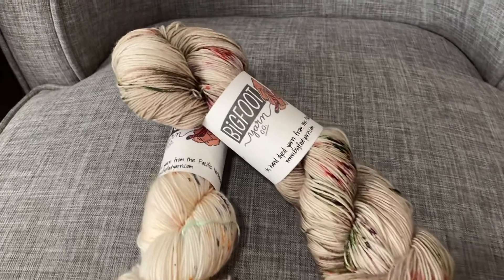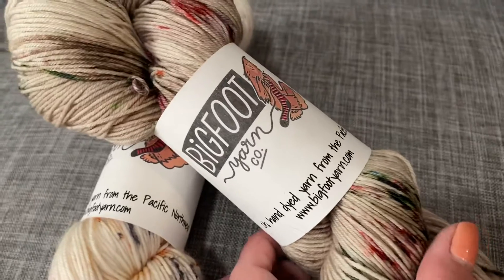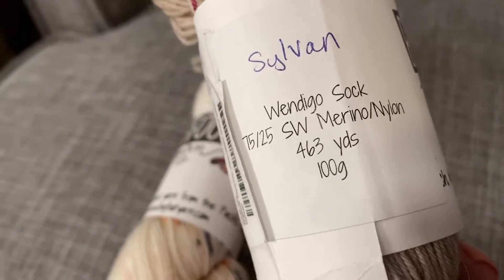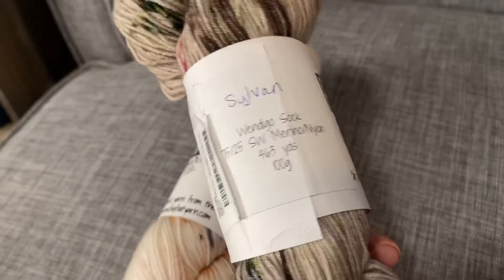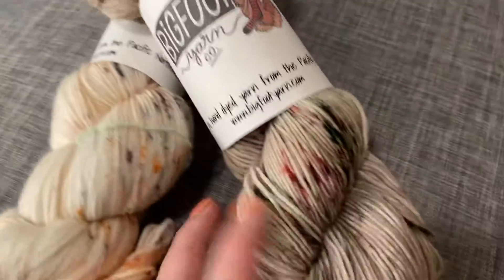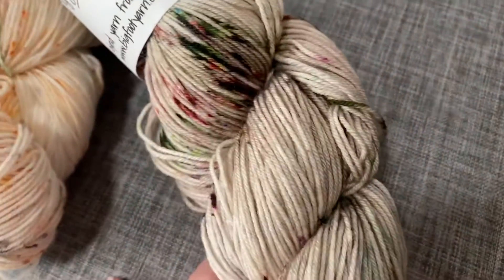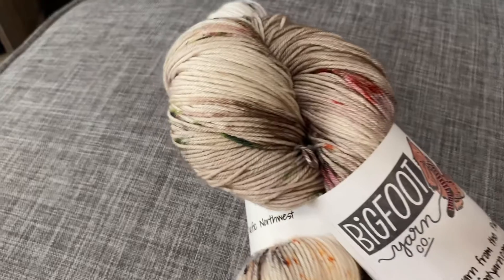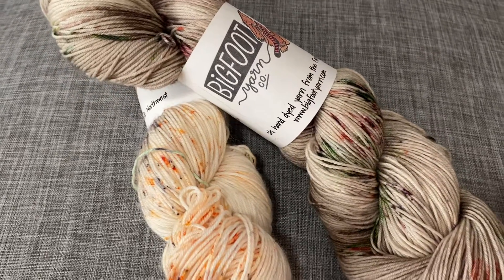"Wendigo" sock weight yarn by Bigfoot Yarn Co. - Review & Virtual Yarn Shopping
75% Superwash Merino / 25% Nylon
463yds / 100g

PATTERN IDEAS:
Summer Secret Crop by Jessie Maed Designs - Knitting, 1+ skein
Storm Shawl by Joji Locatelli - Knitting, 1 skein
Barley Light by tincanknits - Knitting, 1/2 skein
Party Punch Shawl by Toni Lipsey - Crochet, 1 skein

A Thousand Kisses by CJ Brady - Crochet, 1 skein